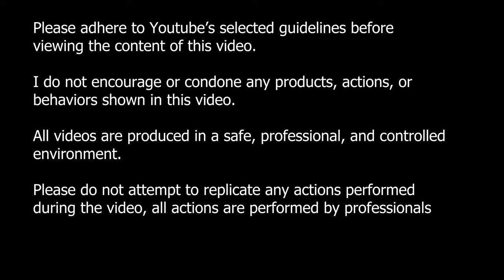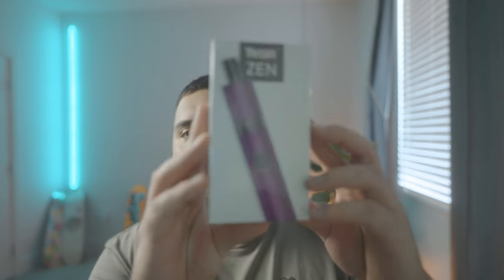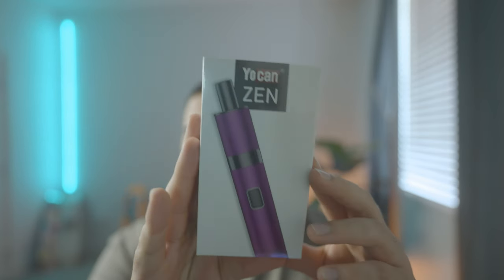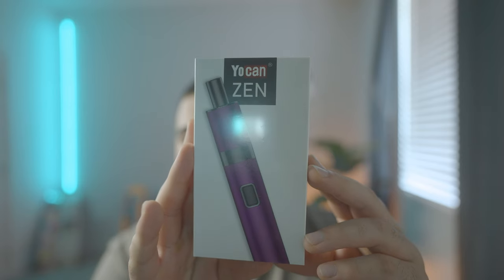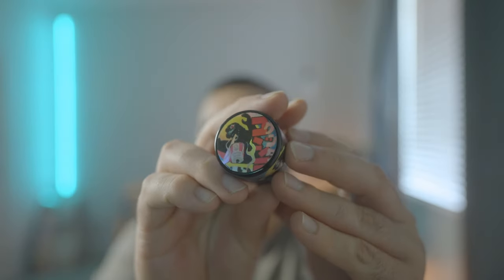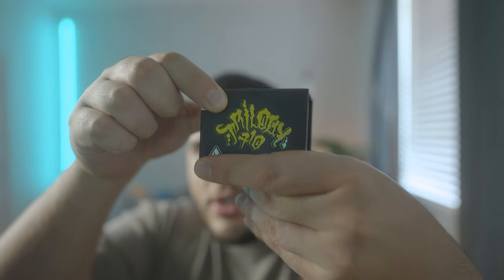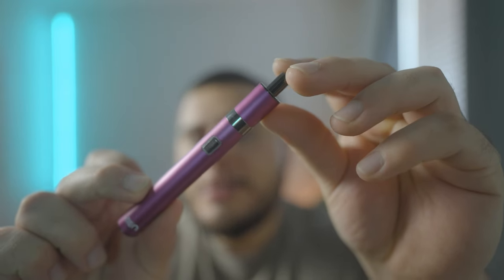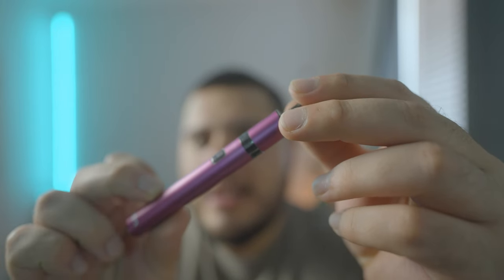The PERFECT Budget Dab Pen.. Yocan zen